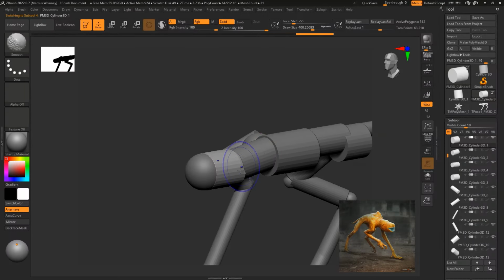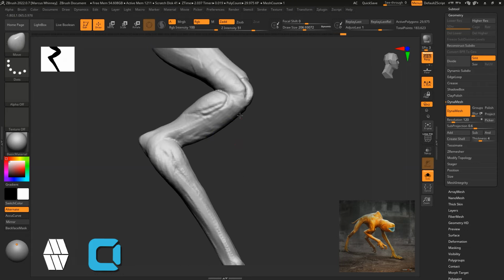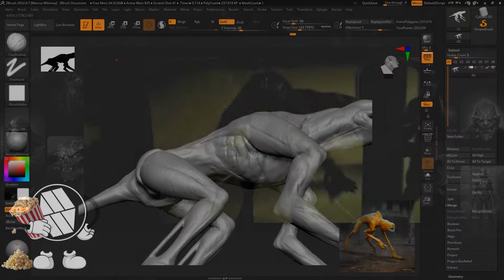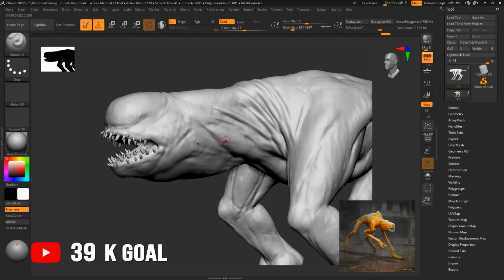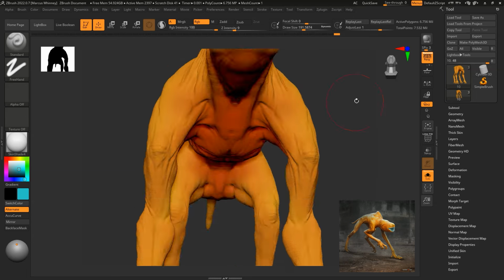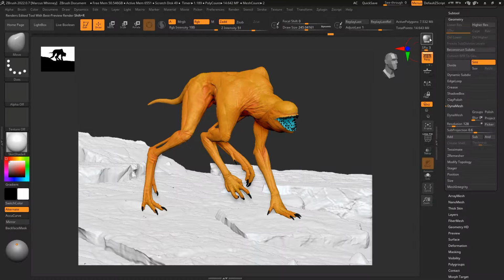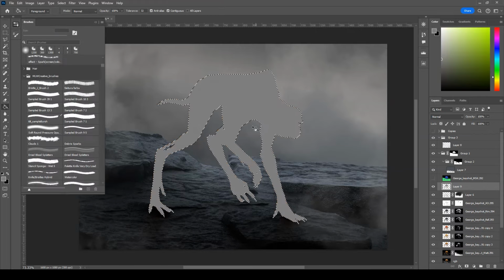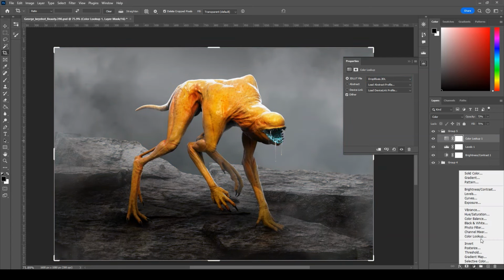FANS OCC - EP6 (Artist Commentary Timelapse) - 'George REDreev' Concept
⭐ Original Concept Artist: George REDreev ⭐
Follow the Links Below for Online Stores:
Personal Project time-lapse from ZBrush to Photoshop
👇🔗🌴👉 - LINKTREE - 👈🌴🔗👇
Original Video Times:
🔨 Zbrush: 3 Hours 55 Minutes
📸 Keyshot: 15 Minutes
🎨 Photoshop: 30 Minutes
Time stamps:
0:00 - Intro
0:50 - ZBrush Blockout
8:54 - ZBrush Sculpting Detailing
11:44 - ZBrush PolyPainting
12:59 - ZBrush Posing
14:30 - Keyshot Rendering
16:32 - Photoshop Compositing